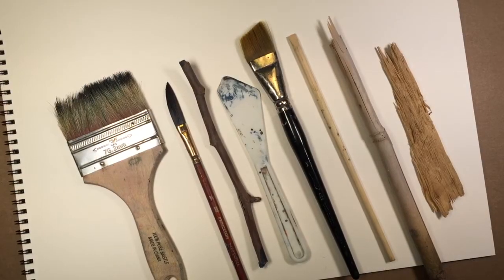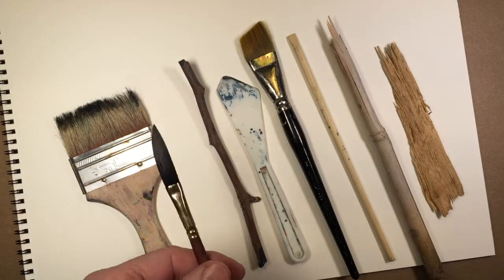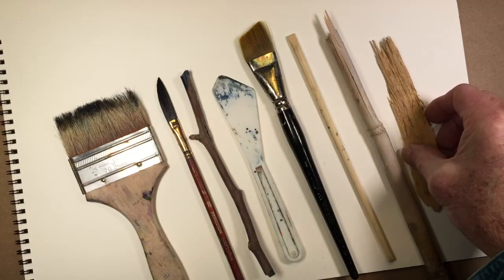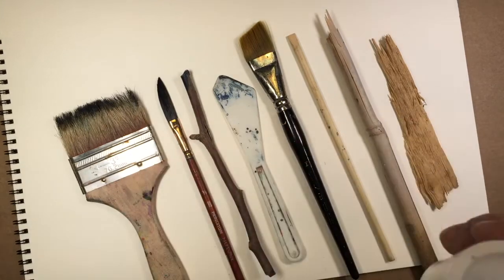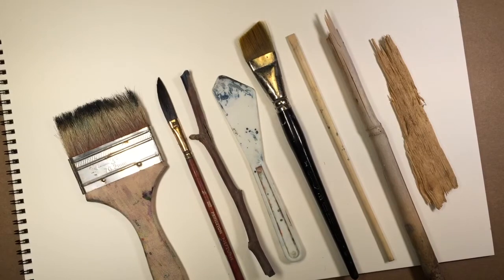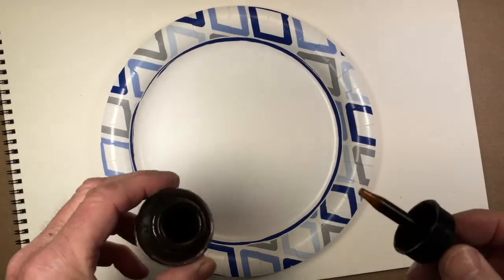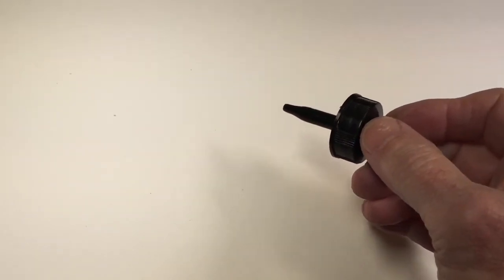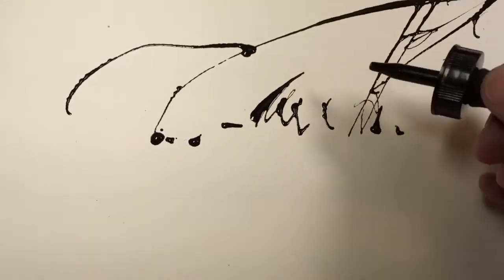Acrylic Ink How To Demo Part 1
This 3 part video shows how I create art using acrylic ink and watercolor. It includes techniques, tools and materials that suggest landscapes here but the subject matter is really unlimited. My purpose was to give you some insight into this process so you can comfortably create amazing art.